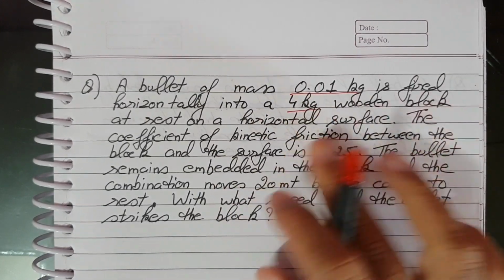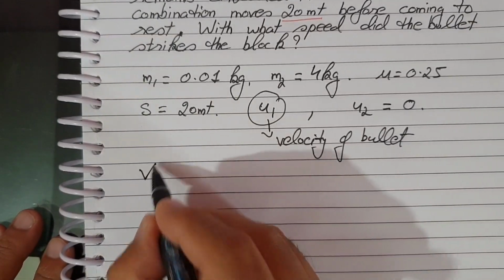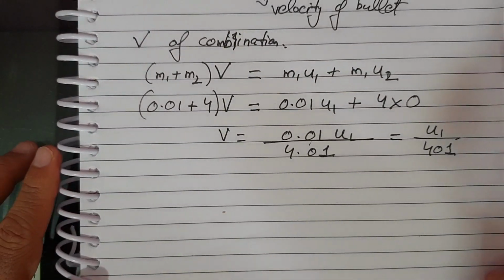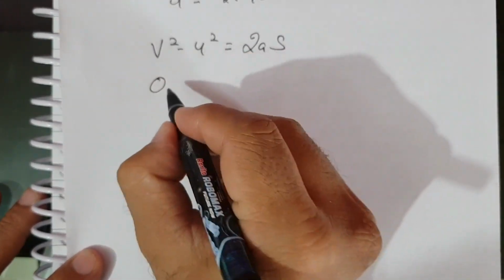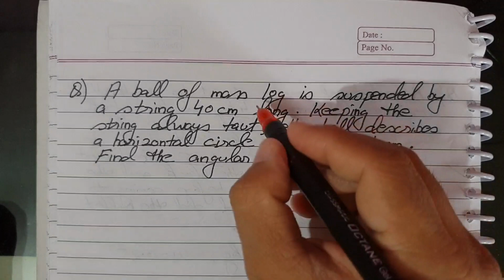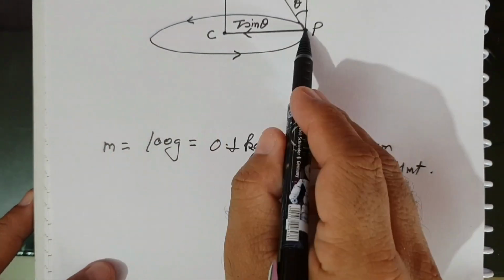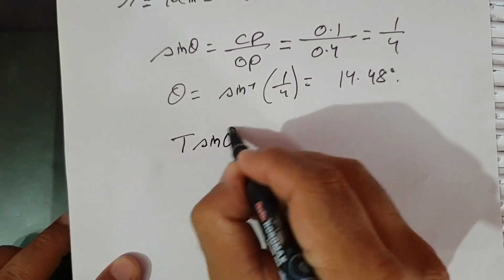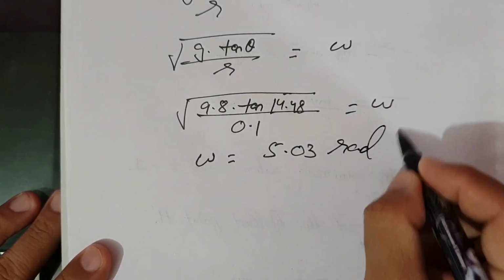Typical questions of Newtons laws of motion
in this video you will see typical examples questions of newtons laws of motion
application of conservation of momentum, law of conservation of energy
kinetics and potential energy,
and how to balance forces like weight tension and centripetal force